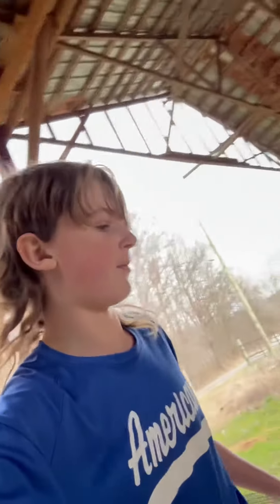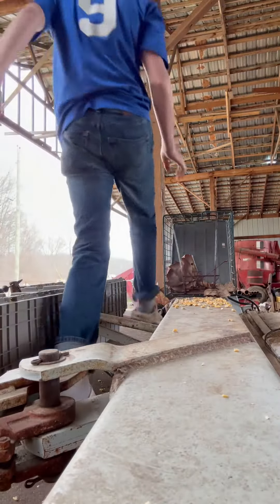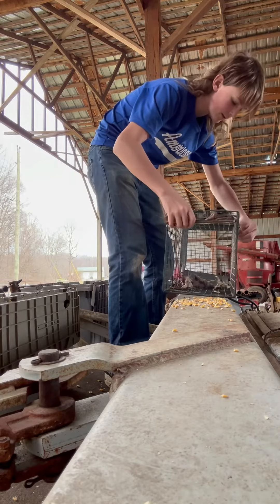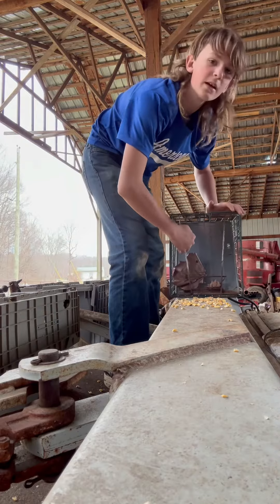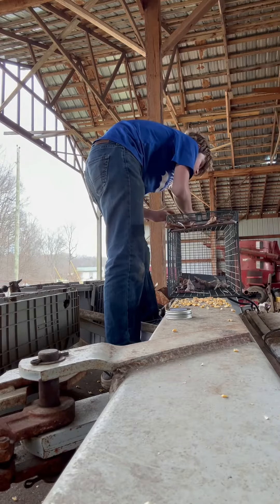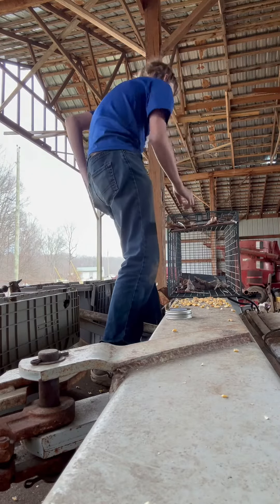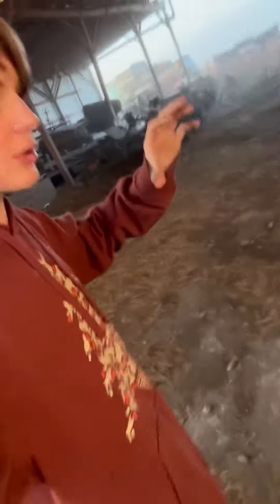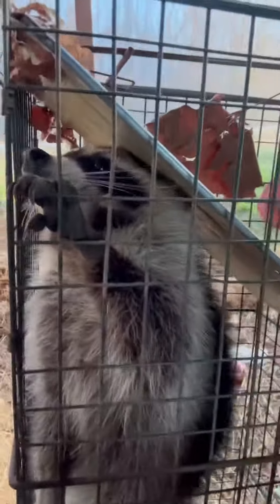Coon trapping (filmed with iPhone) 🦝🦝